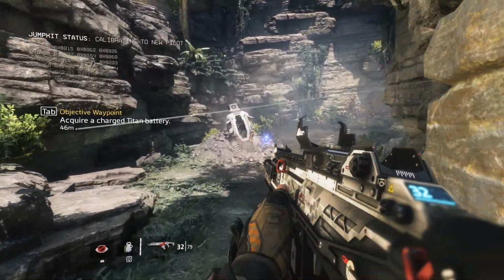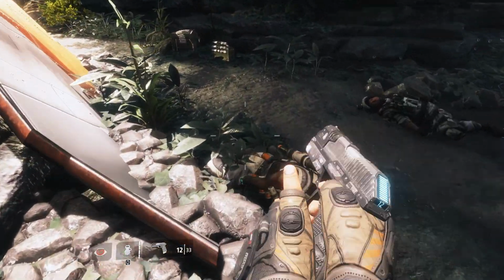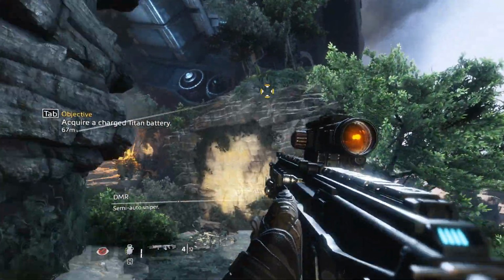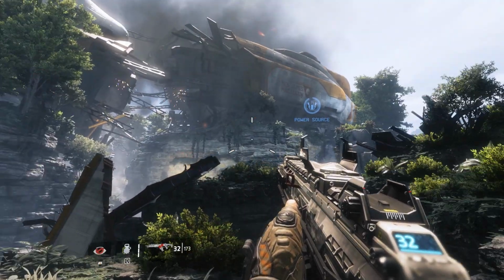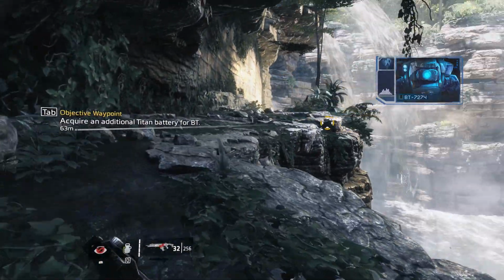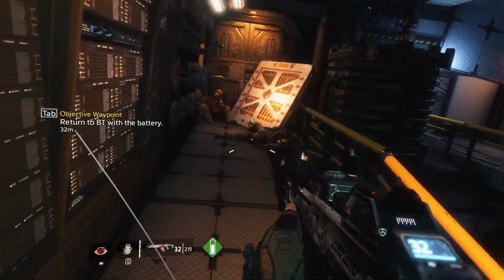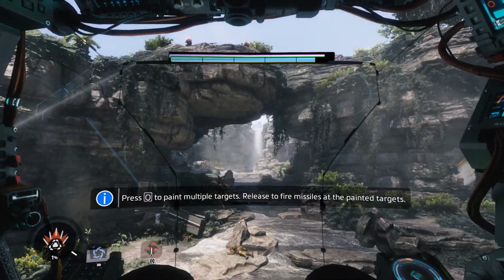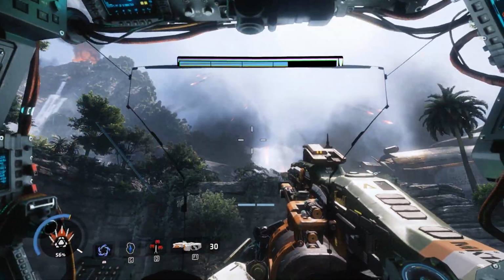Lets Play! Titanfall 2 Campaign - Ep2 BT-7274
The saga continues! It's not easy, but with great strength and determination, we haul ourselves out of the first jump the game requires you to make and recharge BT-7274